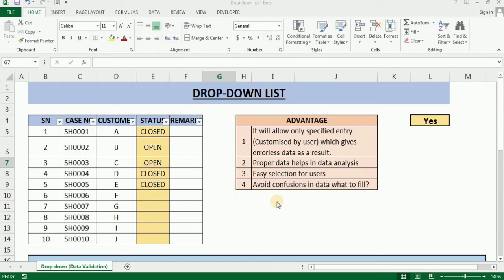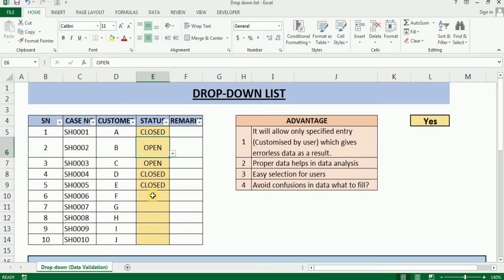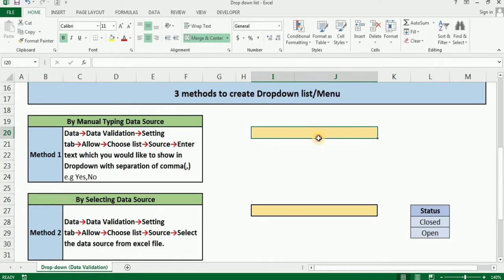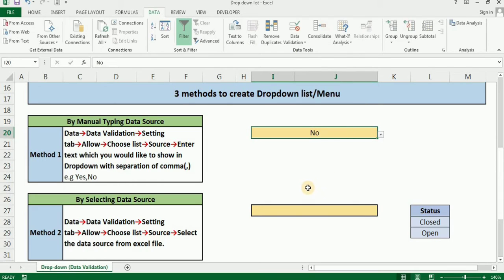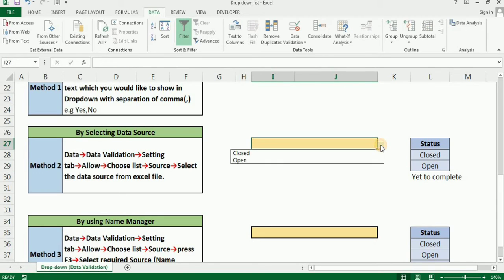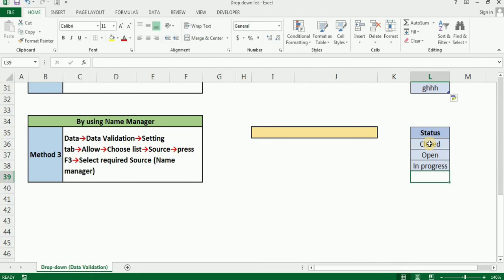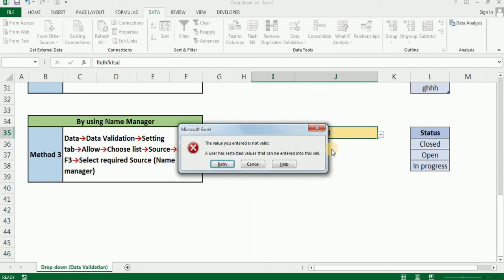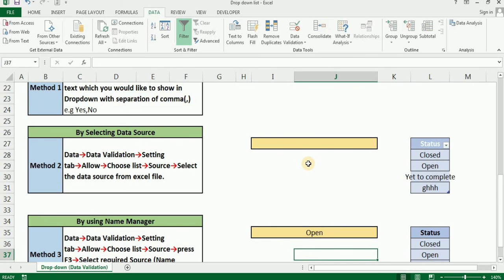How to create Drop-down list in Excel {English}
Hello friends,

This video is in English language and Topic -  "How to create Drop-down list" in excel to makes your work fast and easy in your daily office work tasks.

- In this video I have shown 3 methods to create Drop-down list.

1. By manual data source entry.
     Data→Data Validation→Setting tab→Allow→Choose list→Source→Enter text which you would like to show in Dropdown with separation of comma(,) e.g Yes,No

2. By   By selecting data source from Excel file.
    Data→Data Validation→Setting tab→Allow→Choose list→Source→Select the data source from excel file.

3. By using Name manager.
     Data→Data Validation→Setting tab→Allow→Choose list→Source→press F3→Select required Source (Name manager)

Please watch video till end for more clarity.

Link for this free Excel practice file.